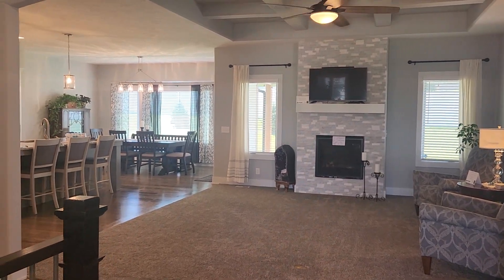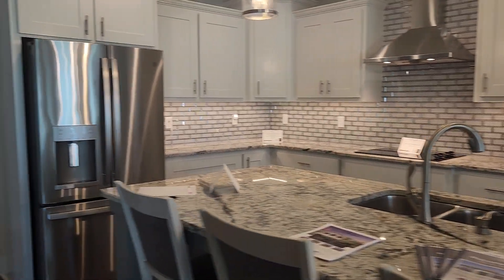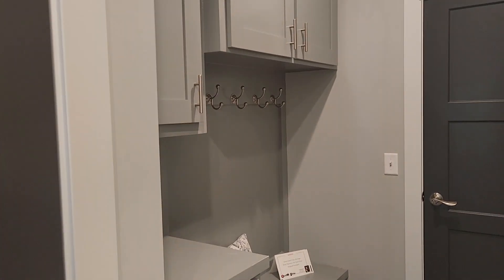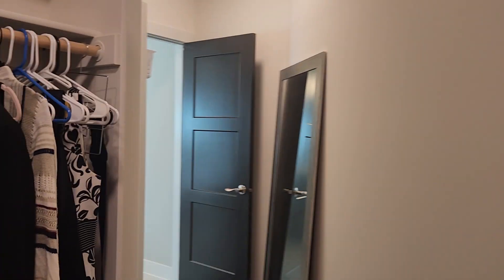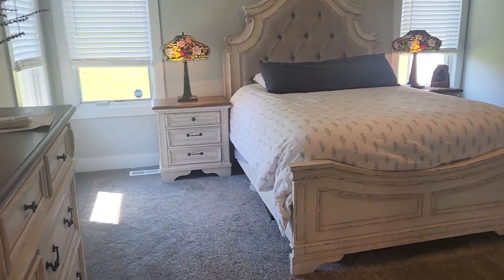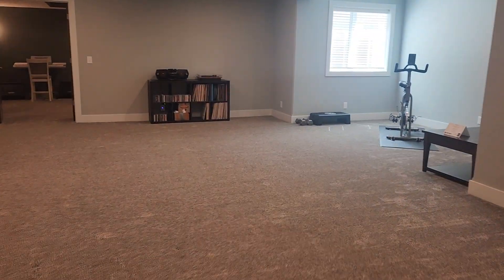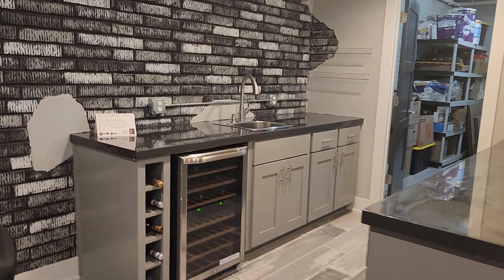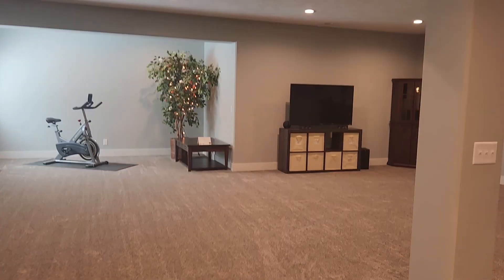7810 N 167th Street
Quick walk through of the home highlighting some of my favorite features.